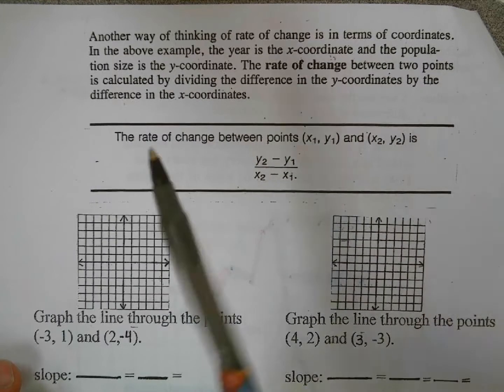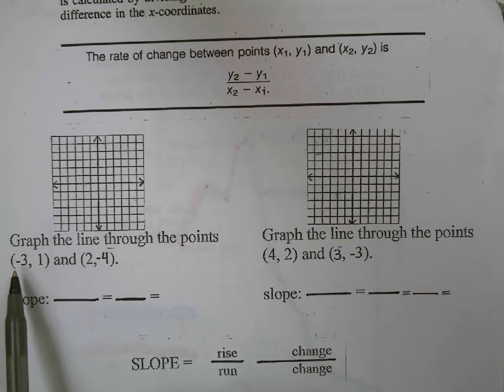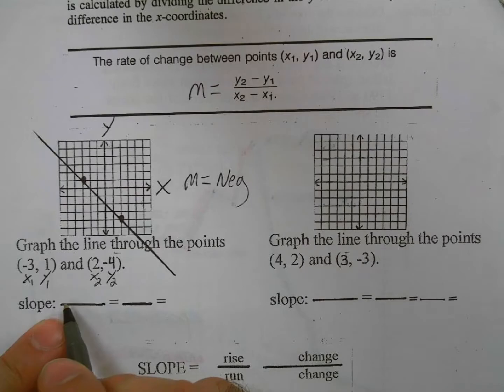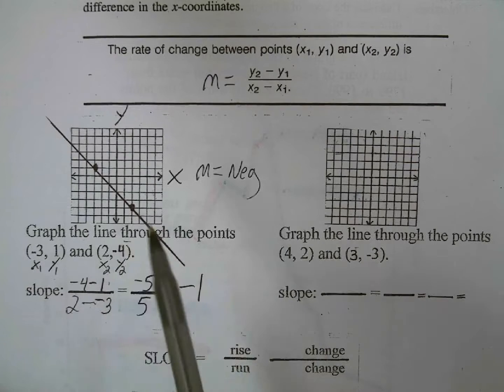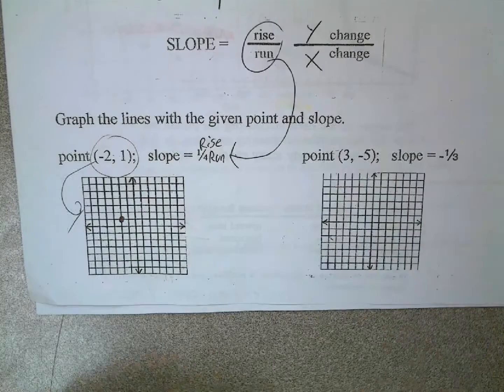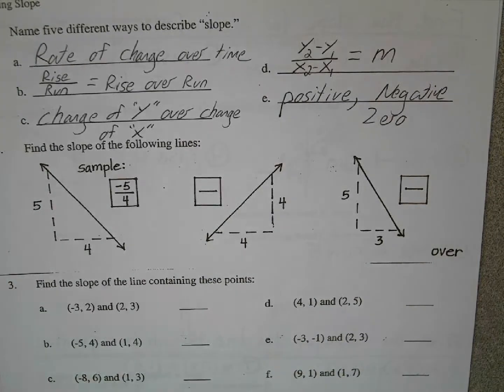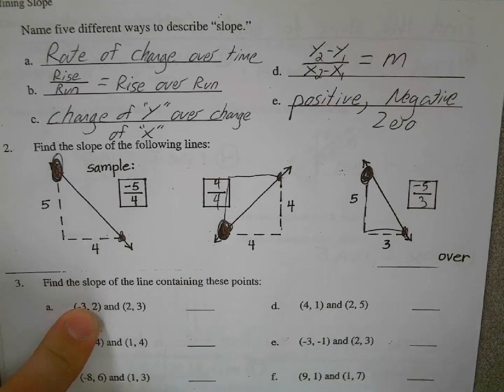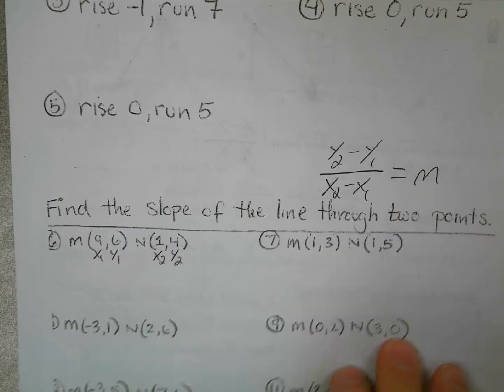Sec 5 1 Part 3 Defining Slope